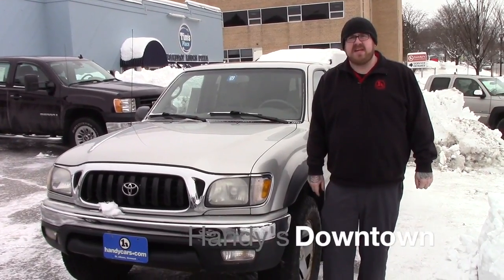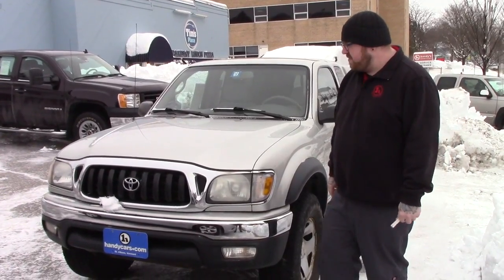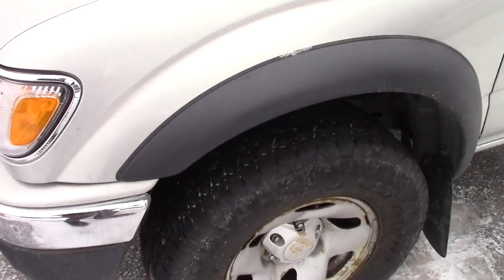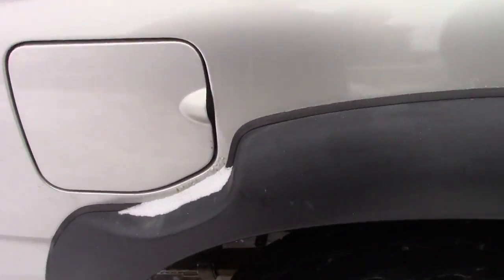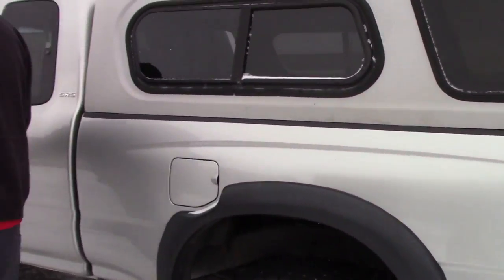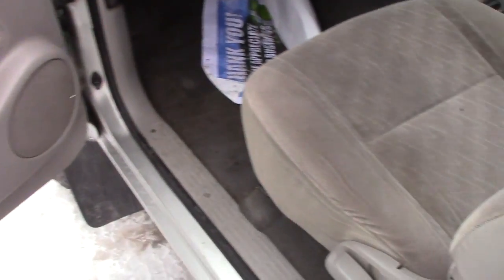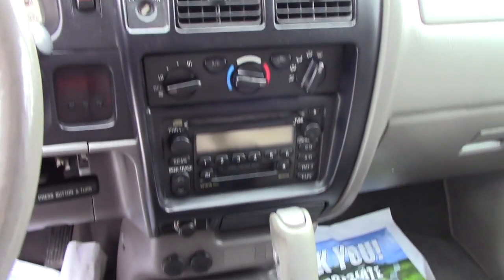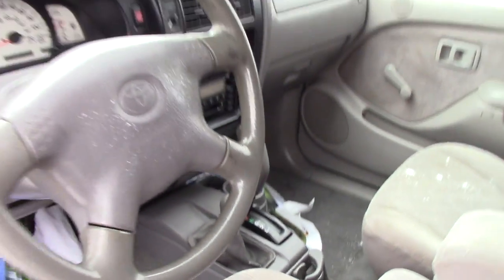2003 Toyota Tacoma for Jacob from Nick at Handys Downtown